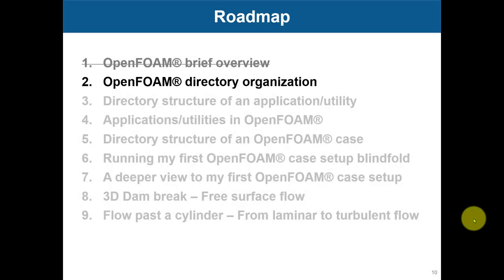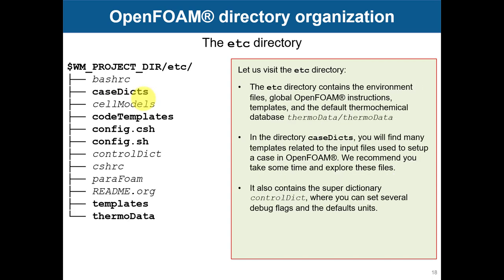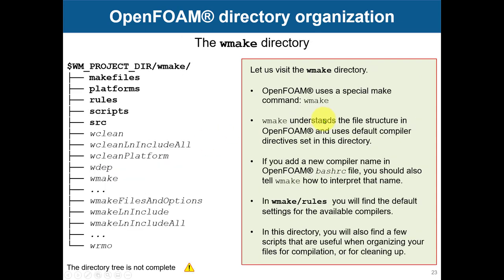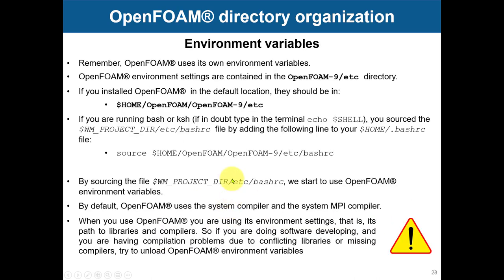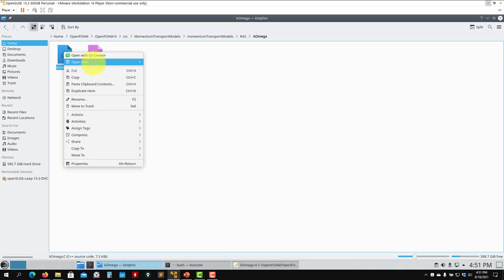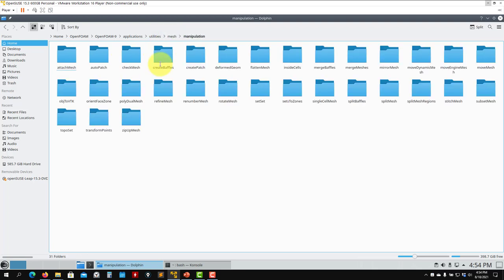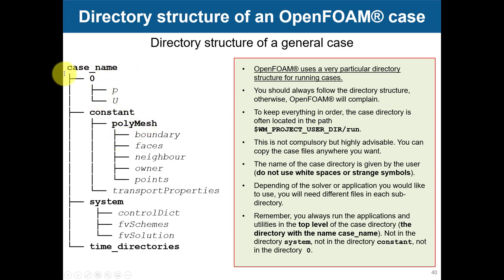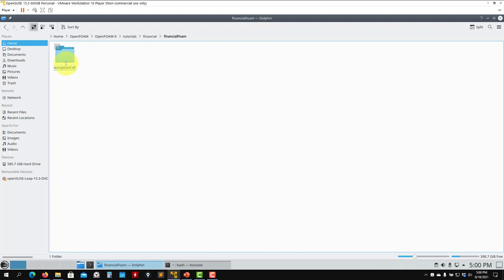1.2 Module 1 | Introduction to OpenFOAM - OpenFOAM 101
1.2 Module 1 - Introduction to OpenFOAM - OpenFOAM 101

OpenFOAM directory organization